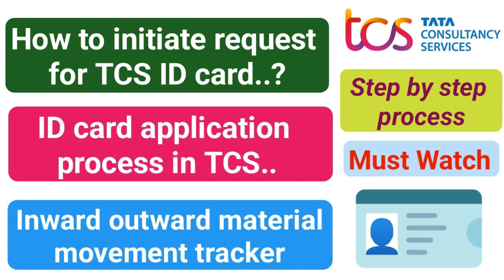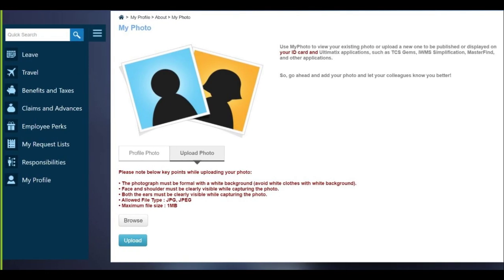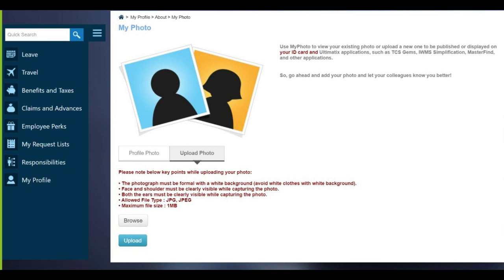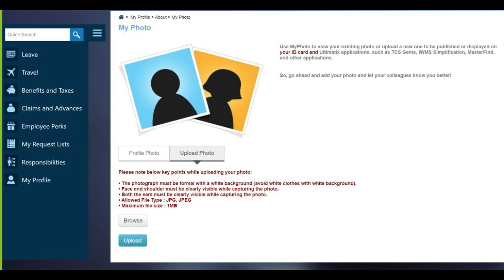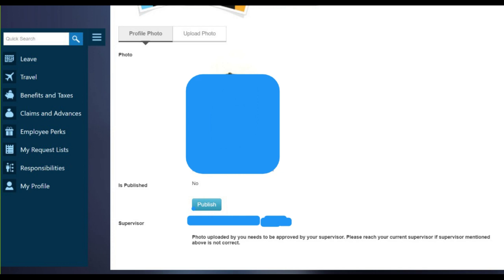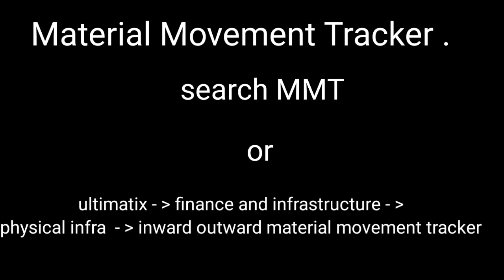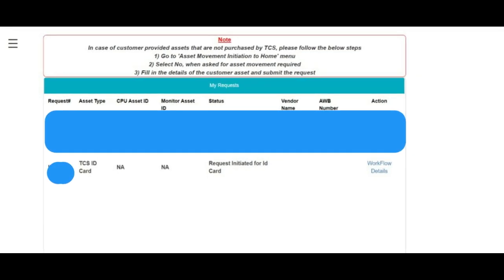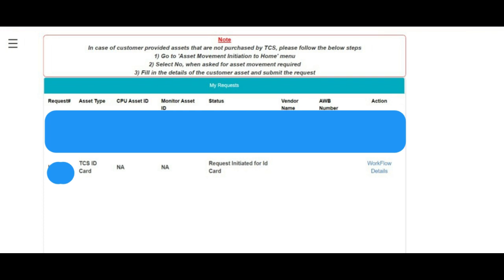TCS ID card application process ||initiate request|| material movement tracker || MMT .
This is video is about TCS ID card application process ||initiate request|| material movement tracker || MMT .